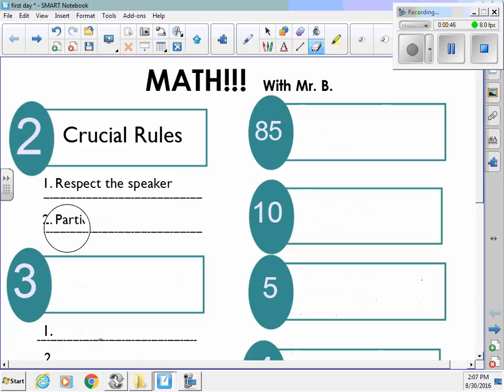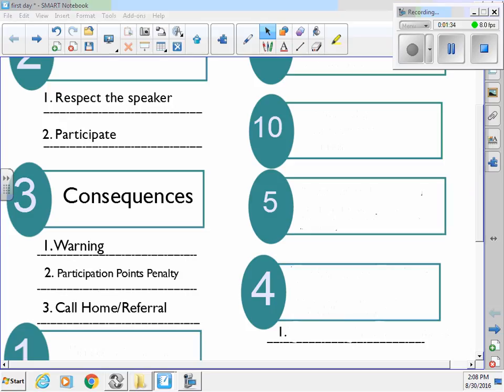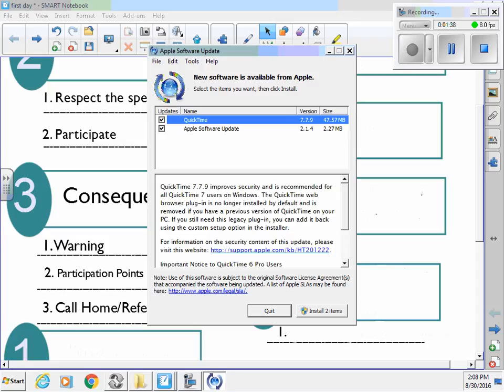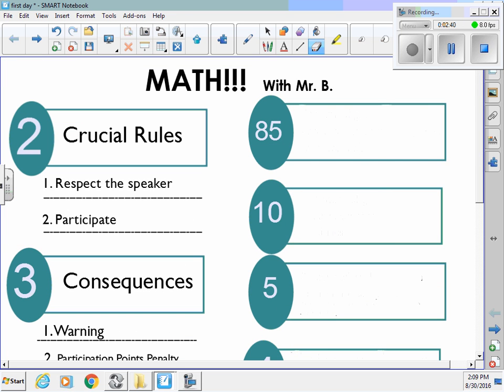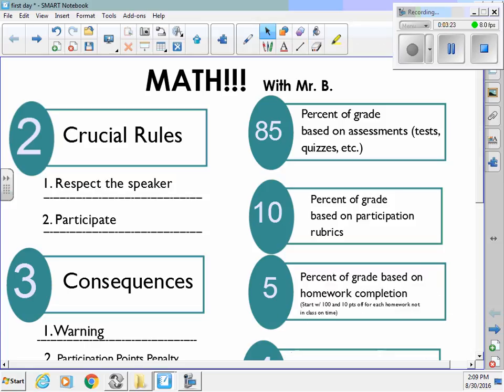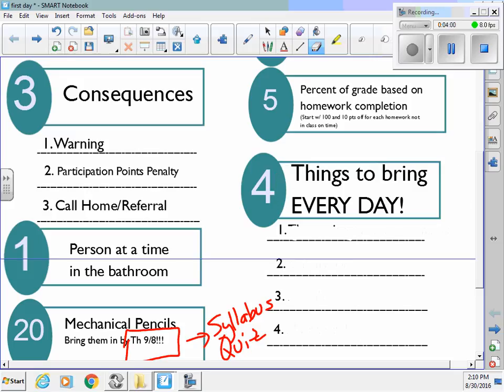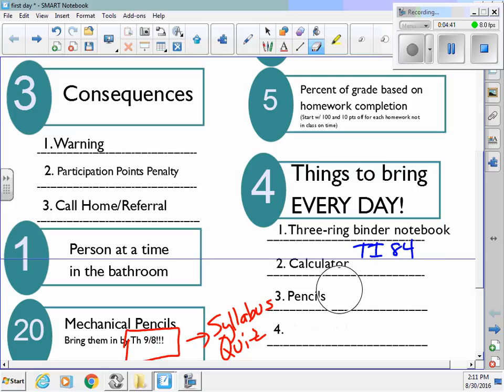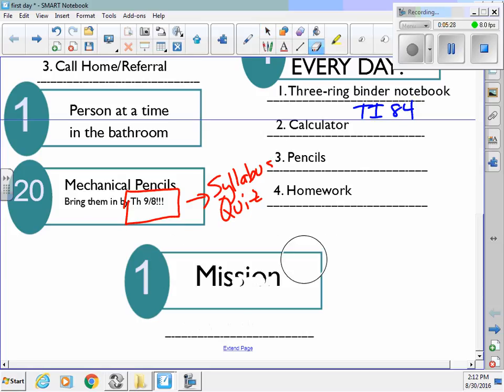syllabus video 2016